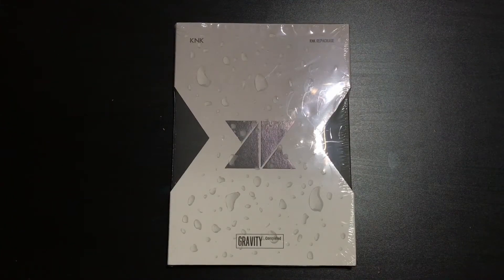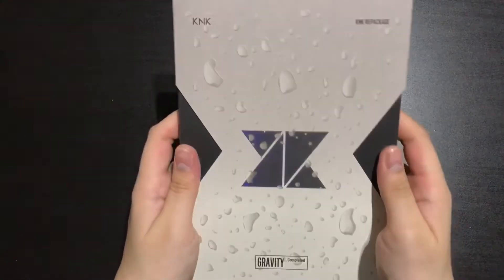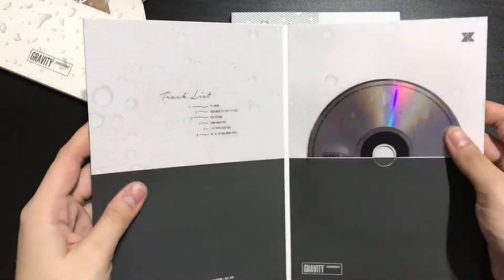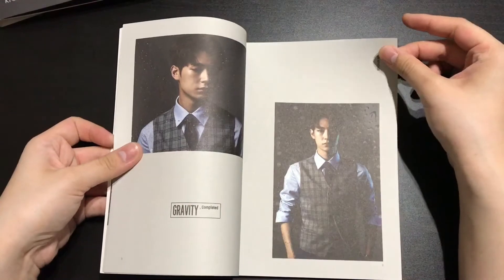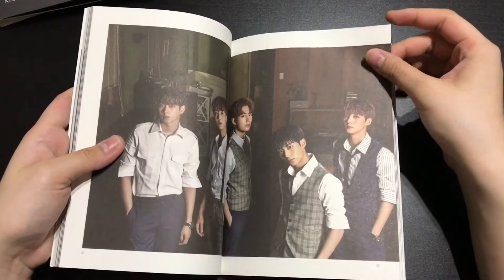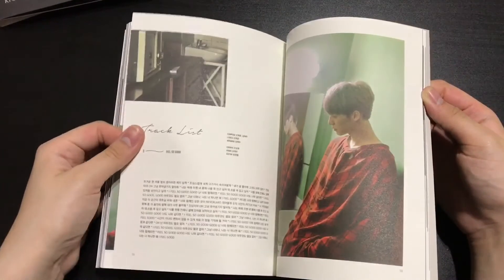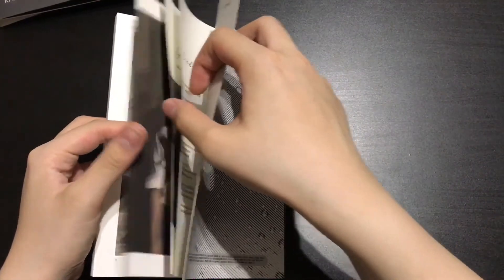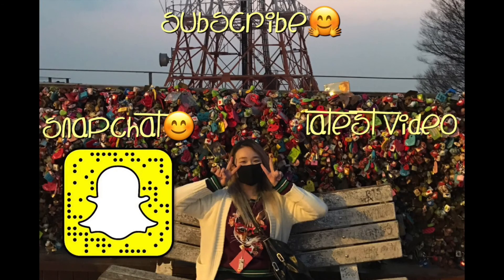UNBOXING | KNK REPACKAGE ALBUM - GRAVITY CONPLETED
Finally got my hands on KNK's album. Took me long enough to finally give in and purchase their albums.

Do I remember where I bought this album from? No, I don't. I bought this album MONTHS AGO and I totally forgotten about it😅